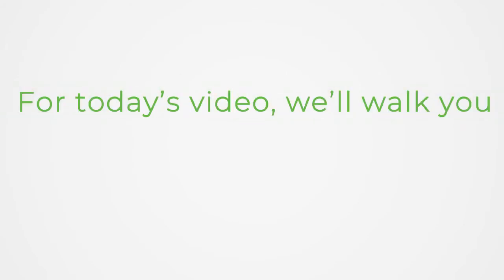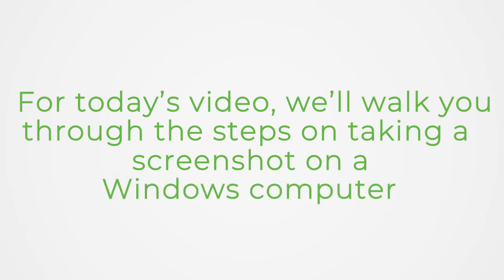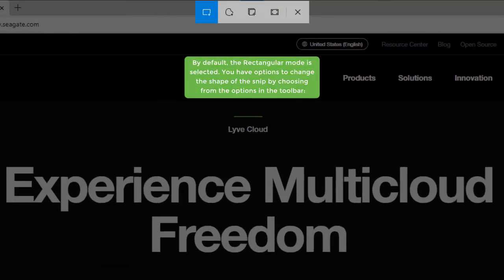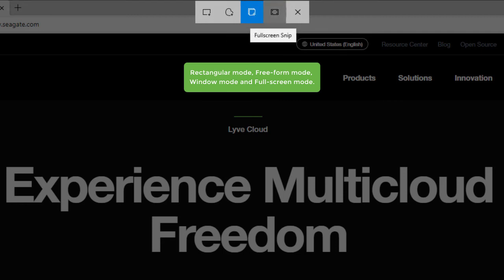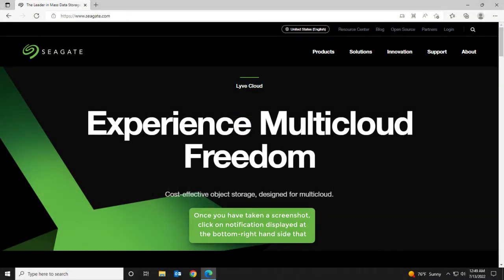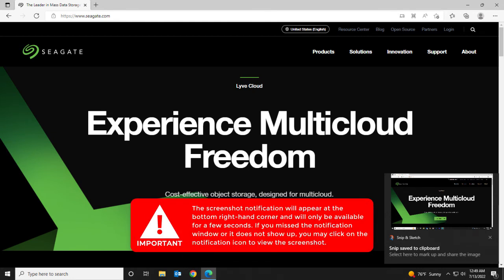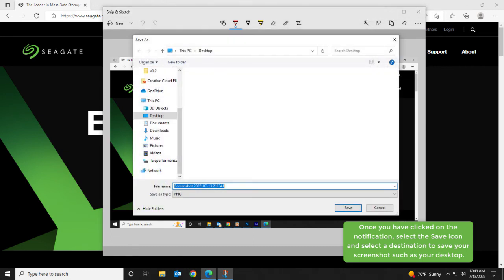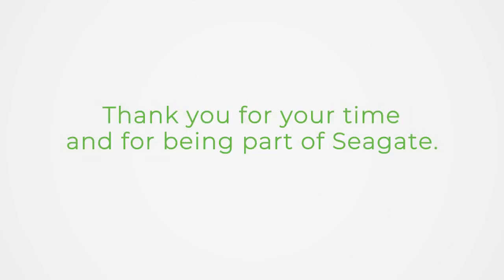How to Take a Screenshot on a Windows Computer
In this video you will learn how to take a screenshot on your Windows computer.